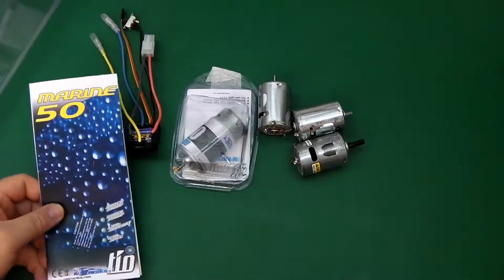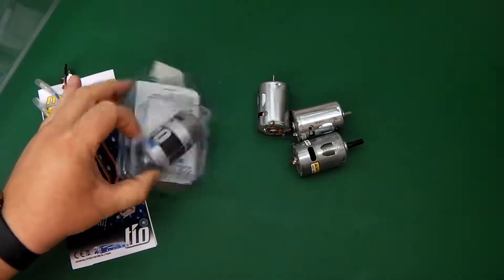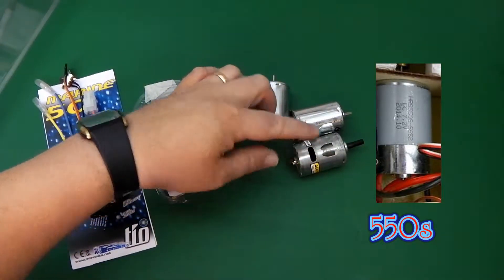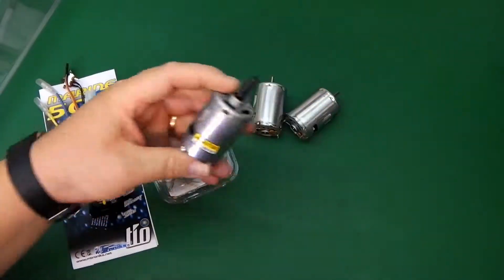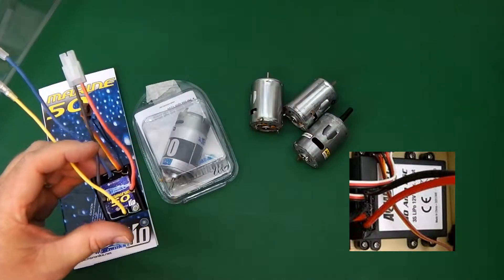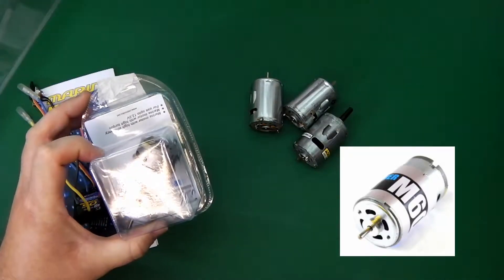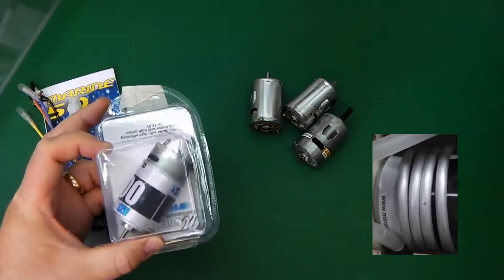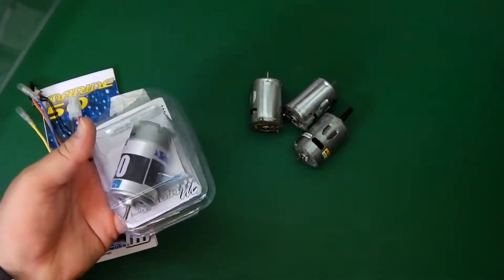Aquacraft tug modification with mtroniks!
I decided to compare and upgrade the aquacraft tug to a better quality product! mtroniks

Tio 50 Amp esc and m600 motor.

mtroniks.net

You decide.